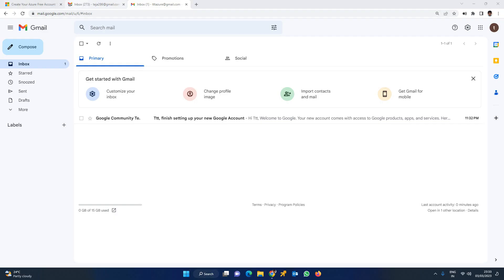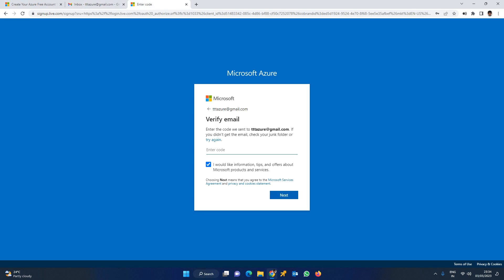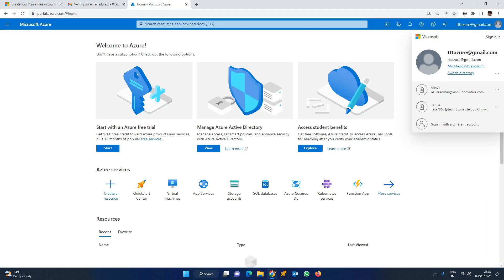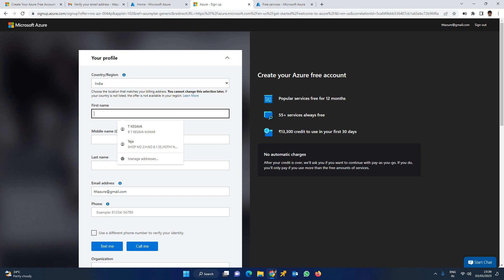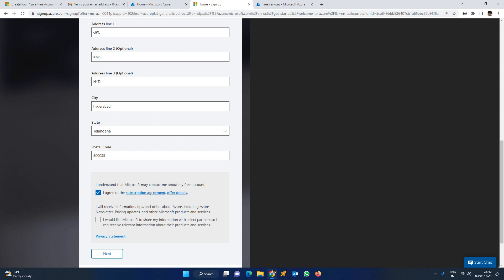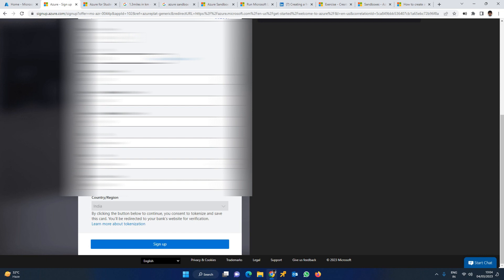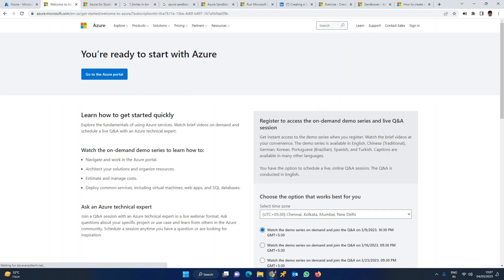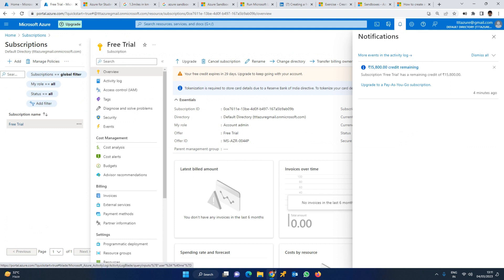Azure_Class1_How to create azure free subscription step by step Guide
In this video we are going to learn How to create azure free subscription step by step Guide